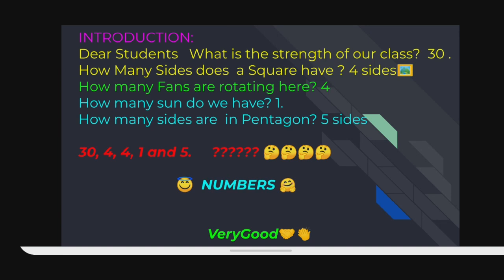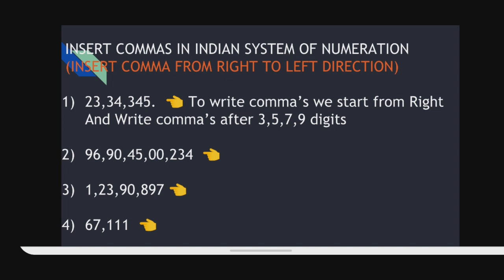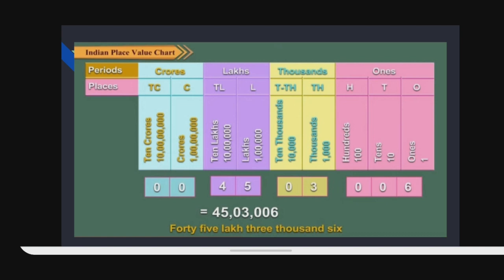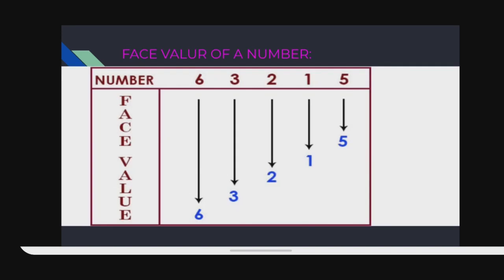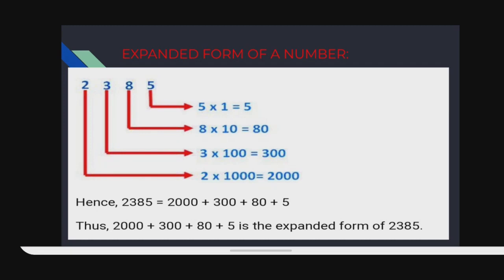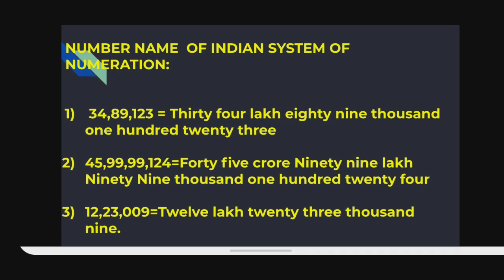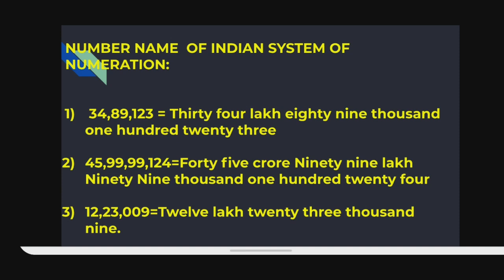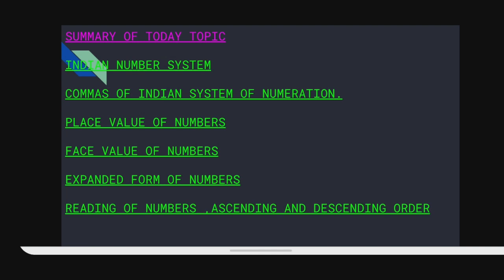CBSE Grade 6 Mathematics Topic: Knowing Our Numbers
CBSE Grade 6. Subject - Mathematics. Topic - Knowing Our Numbers. Explanation and tutorial.